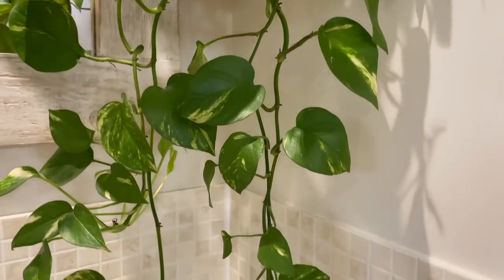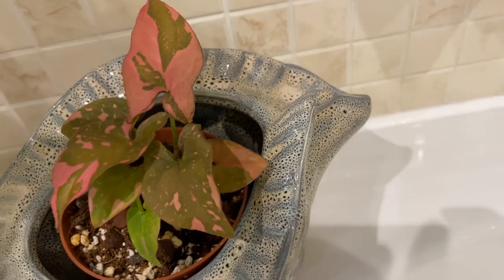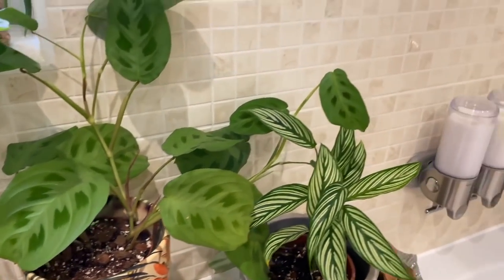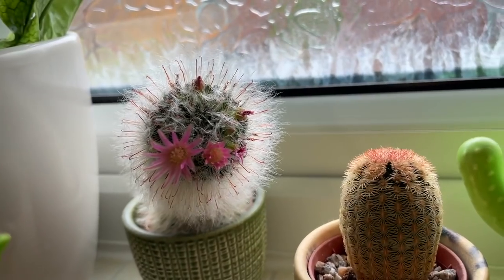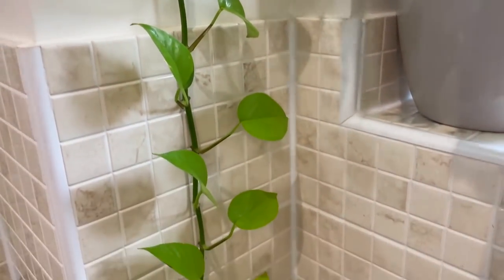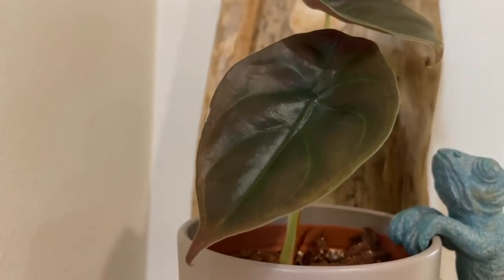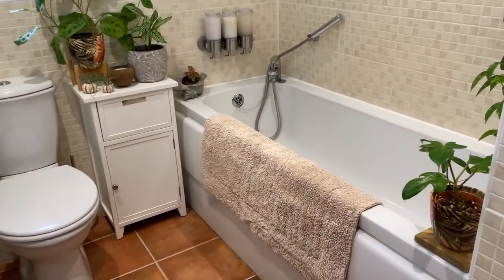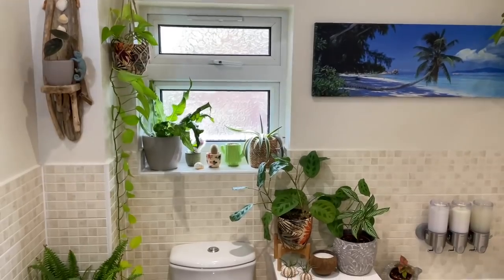Bathroom Tour With Info & Plant Names 🌿💧🛁🌴🐚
I hope you enjoyed the video 💚🌿✨ Don't forget to like, subscribe and click the notification bell 😊👍🏻🔔🌟Sorry about the slight flickering of the lights (It's not like this in real life just on camera)

Here you will find all my favourite products in one place (houseplant care, gardening, home decor etc). I do earn a very small commission from products purchased through my shop. (You as a customer do not pay more because you have bought through my shop/used an affiliate link).

I now distil my water before using it in my humidifiers to prevent white dust mineral build-up...
💧 For my followers in US here is the distiller on Amazon
💧 Megahome Duluxe 316 Distiller Amazon UK
💧Megahome Distiller Amazon UK

If you like robots you may enjoy my other YouTube channel 'Aibo Addicts' (I only post now and again on there these days but hoping to film regular content again soon)

💚 PRODUCTS I USE & RECOMMEND ⬇️
(Please Note: I use all the products listed below in my home/garden and highly recommend them.

biOrb AIR WHITE: (Amazon UK)

SPIDER FARMER SF 1000 Grow Light
ELECHOMES top fill humidifier
WATERDROP CHUBBY WATER FILTER

💚 Neem oil spray/drench mix:
I use 10ml soap, 5ml Neem oil to 1-litre warm water. Products I use below ⬇️

Neem oil

💚 My preferred soil mix: Coir compost, orchid bark, perlite, activated charcoal and hydrodrain (ratio will depend on type of plant):

Coir compost Large Bag 50L
Coir Compost brick 9L
Orchid bark
Hydrodrain 10L
Activated Charcoal

💚 GARDEN:
My Bosch grass edge cutter
My Lawnmower

Tiki Bar, Garden & 'Welcome to the Jungle' wooden signs are hand-painted by myself

I use my iPhone 12 pro for all photos and filming